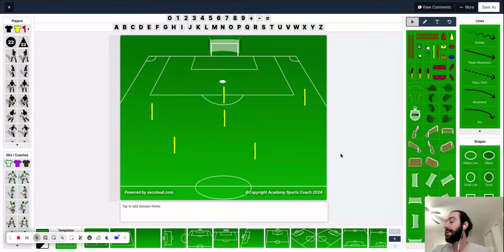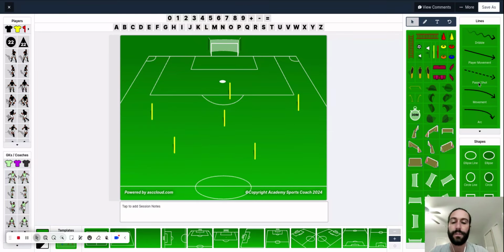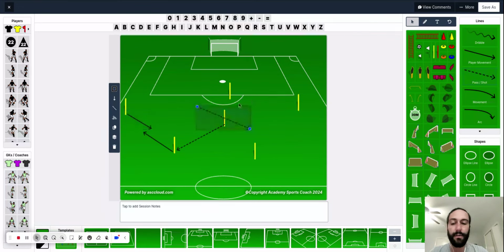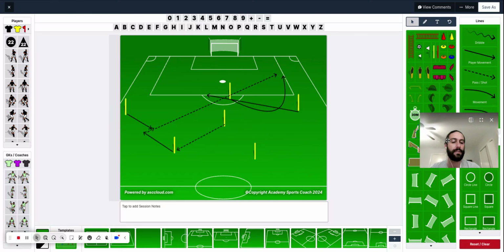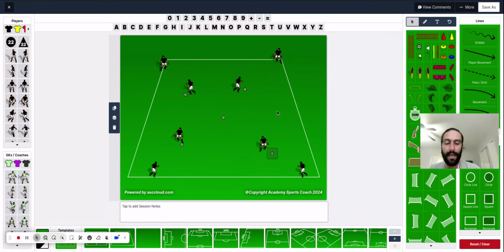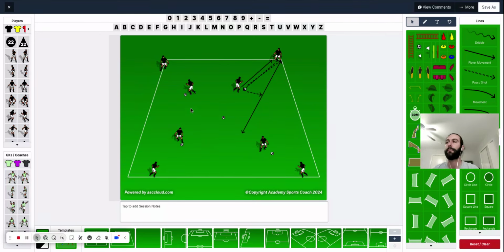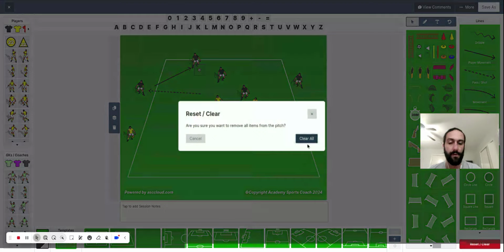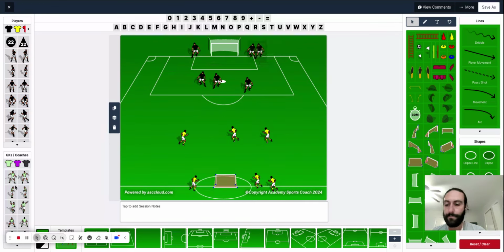Soccer TRAINING - Interchanging Positions During a Game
In this week's Animated Drills Video, Matthew Carroll shares a session on how players can interchange positions during a game.  Want to Learn More ❓❓ Check out more free drills and exercises